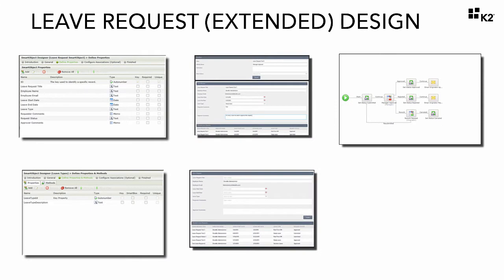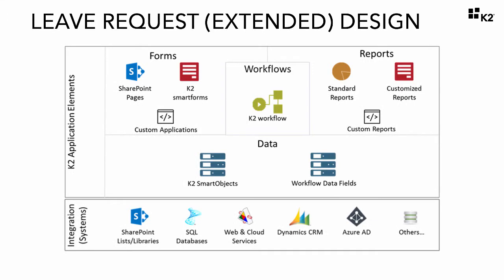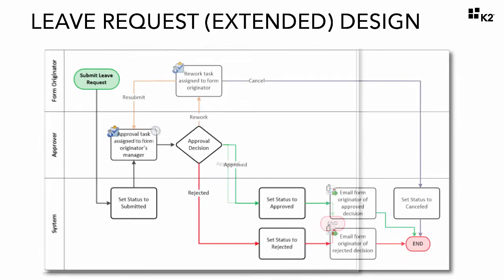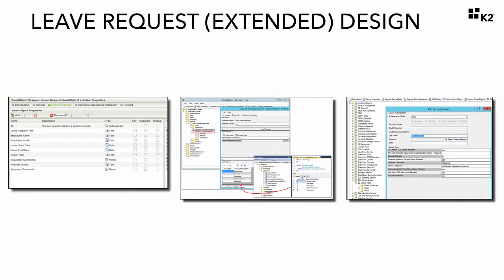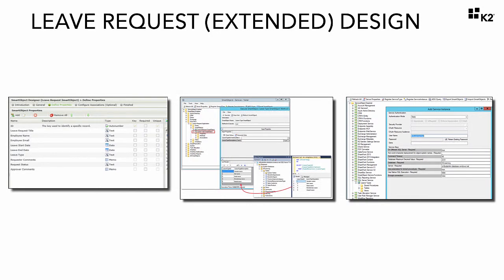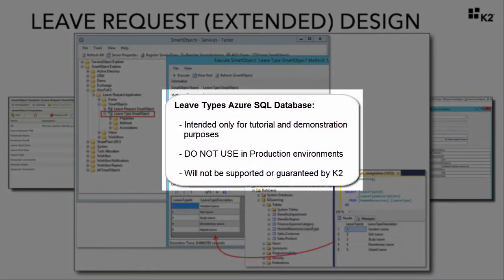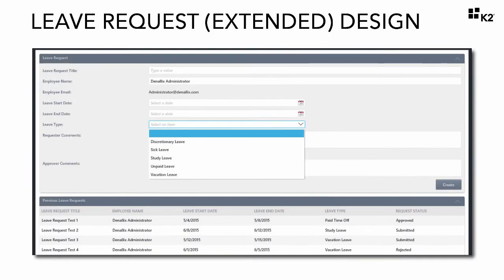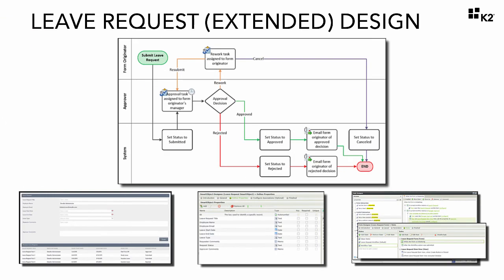K2 Tutorial: Leave Request (Extended) - Design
This video discusses the changes you will make to the Basic version of the Leave Request application. The content in this video is designed with the assumption you have worked through the Basic series of videos already.